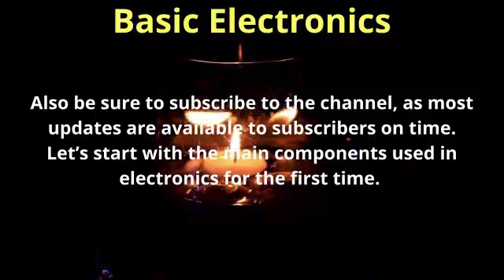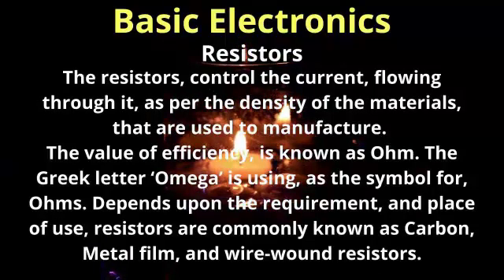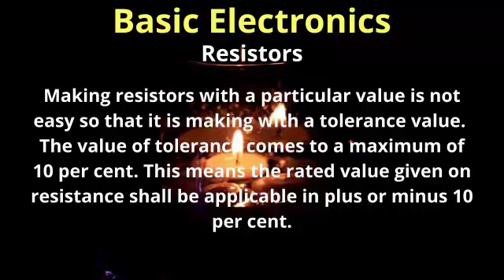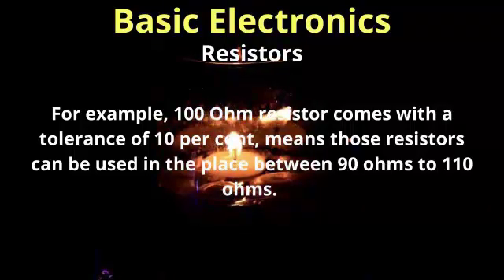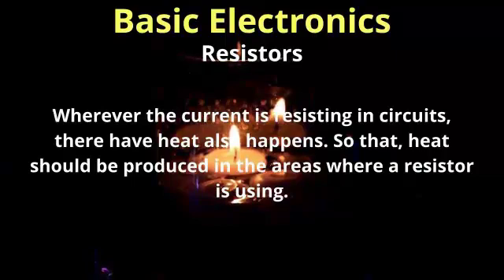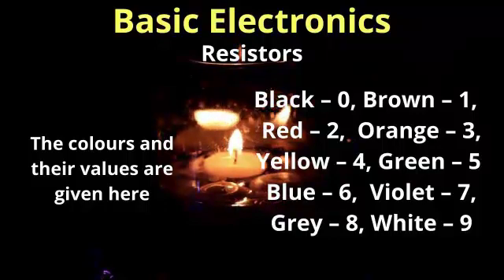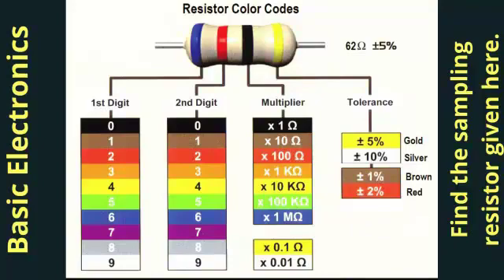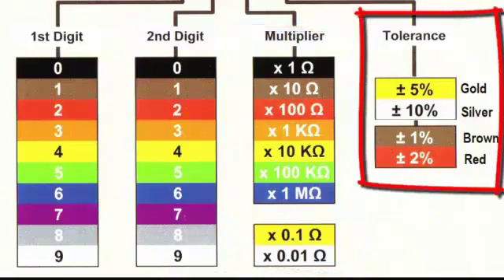Electronics Made Simple - Part 1 | Basic Electronics | Know about Resistor | Inductor | Capacitor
Tutorial Videos, Basic Electronics, Electronic Components, Electronics Made Simple, Resistor, What is Resistor colour code, Study how to read Resistor colour codes, what is tolerance in Resistors, What is the value of Resistance, What is Capacitance, What are the types of Capacitors, What is Diode, What is NPN and PNP type Transistor,   Know about Integrated circuits, What are the IC gates and functions, Components, Control Systems and Maintenance. Know about Control Circuits. Circuit breakers, Electrical Panel Maintenance, Home electrical jobs made easy, Basic electronics, Printed circuit board designing and manufacturing.
Learn about Schematic diagrams, Power factor, Control Circuit design and repairing, Circuit discrimination study, Fire and smoke management, Maintenance and repairing tips for electrical, general, travel, cultural videos and video descriptions for books and blogs.